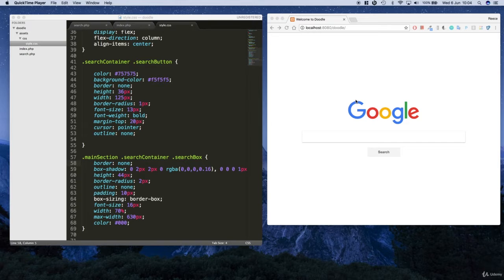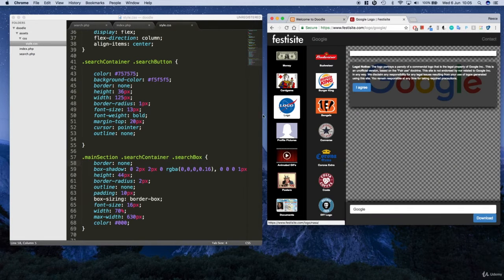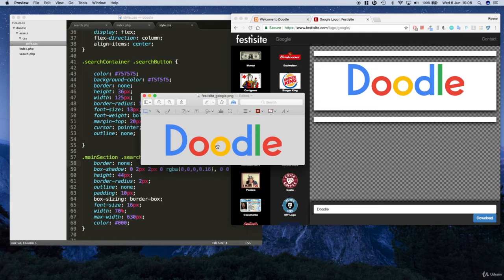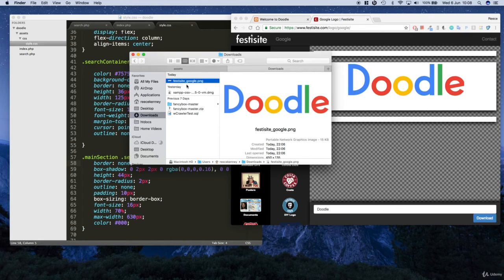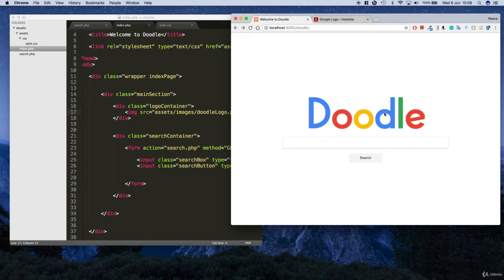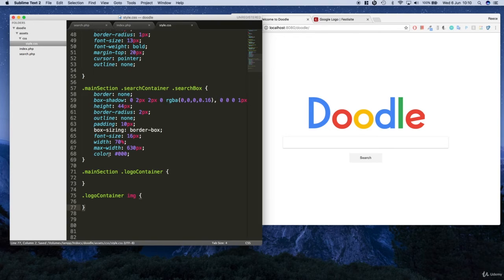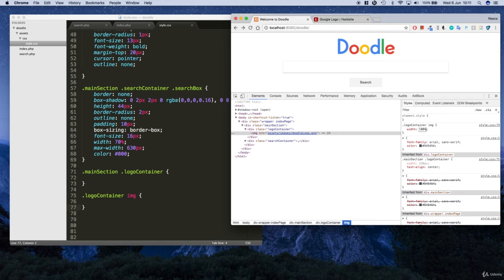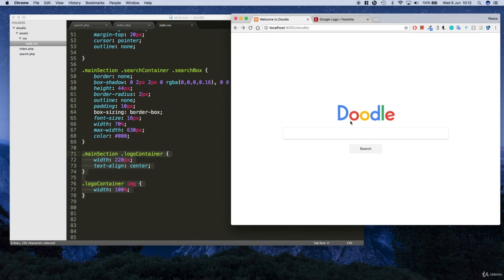Make a Google search engine clone JavaScript PHP and MySQL : // Adding our own site logo